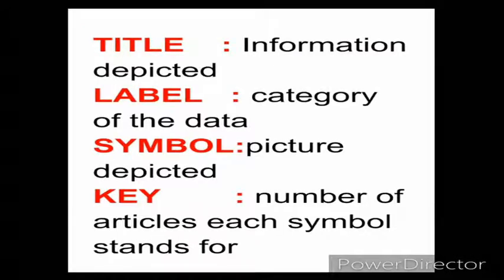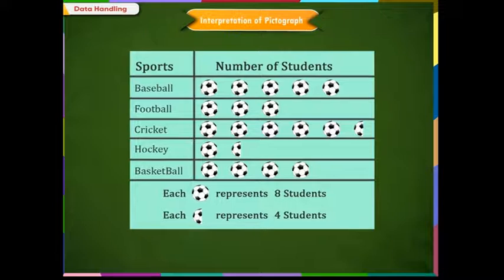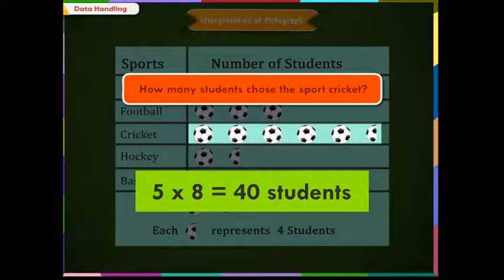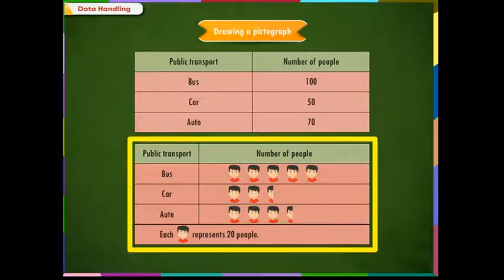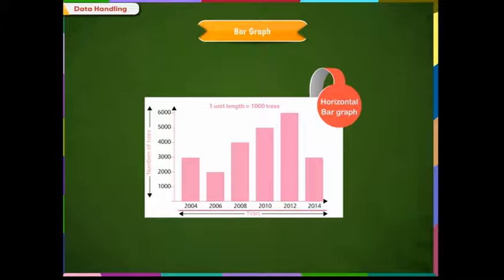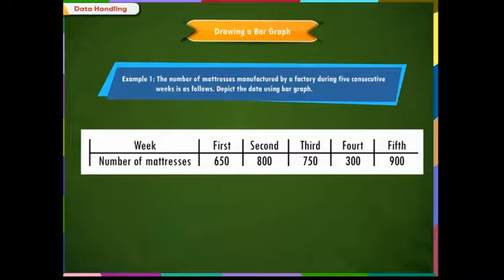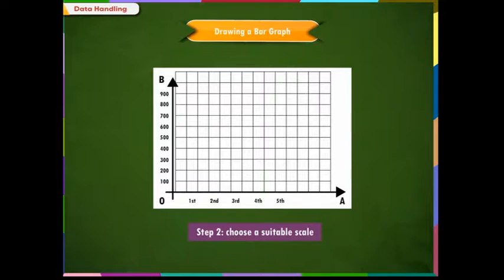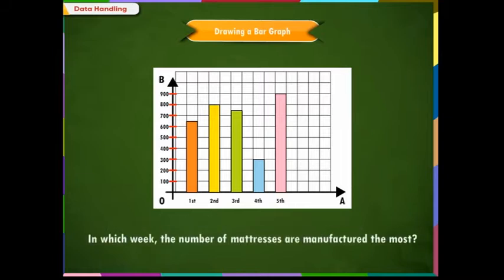CLASS 3 MATHEMATICS